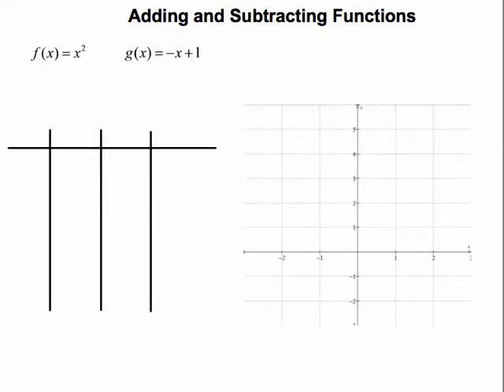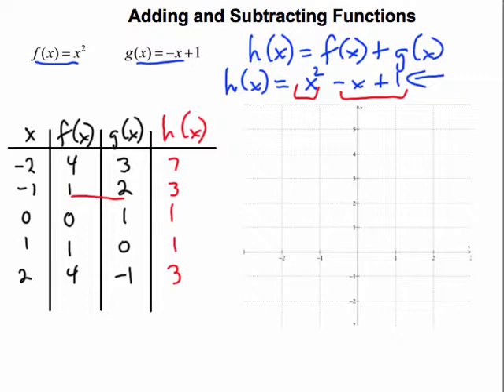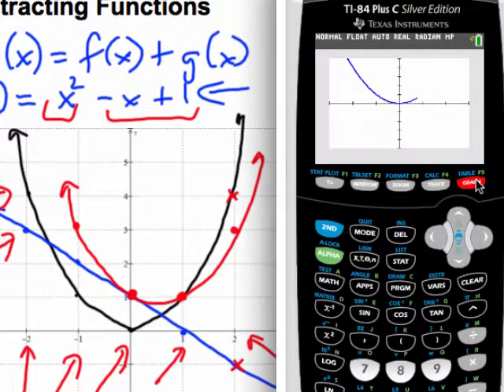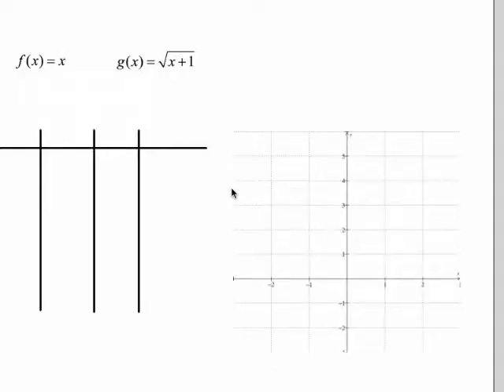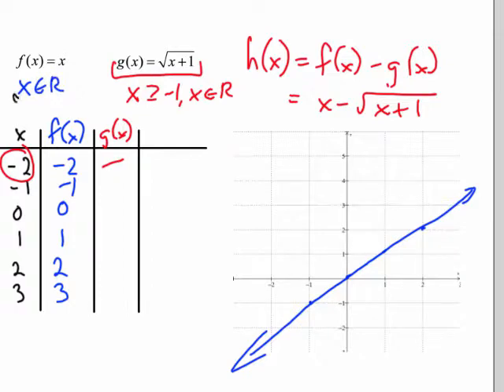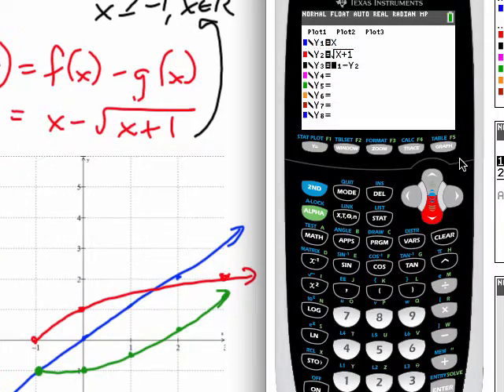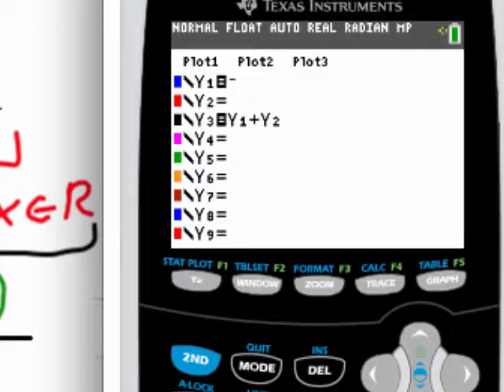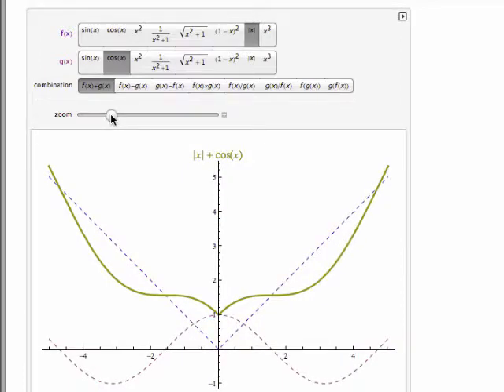Adding and Subtracting Functions